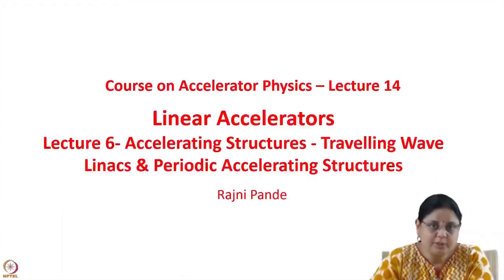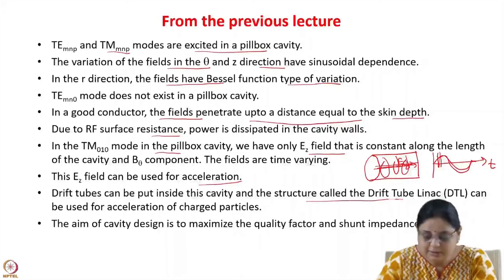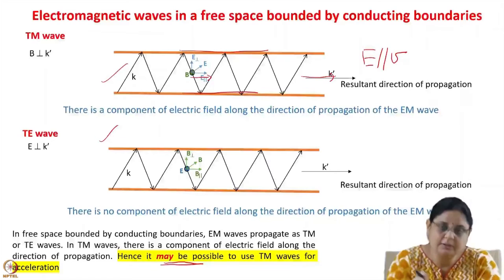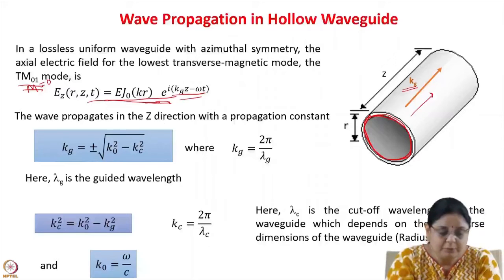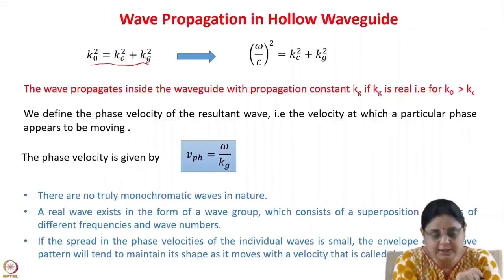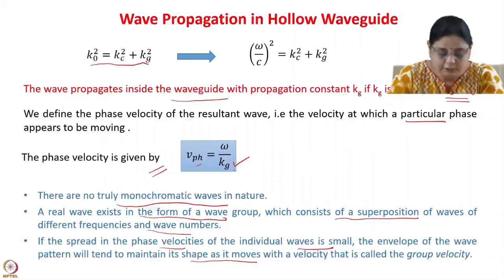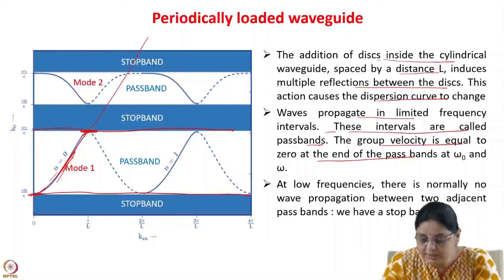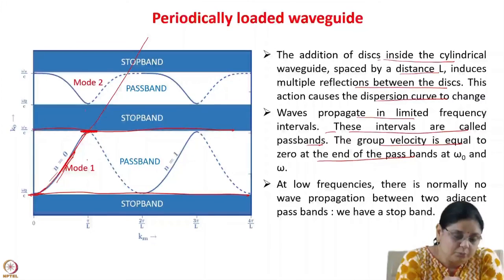Week 5: Lecture 14 A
Week 5: Lecture 14 A: Accelerating structures- Travelling wave linacs and periodic accelerating structures